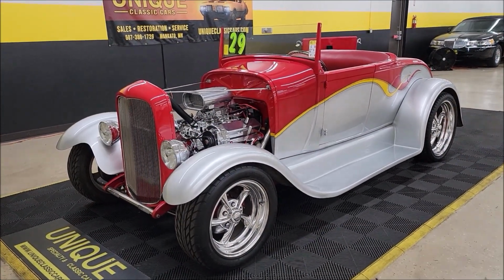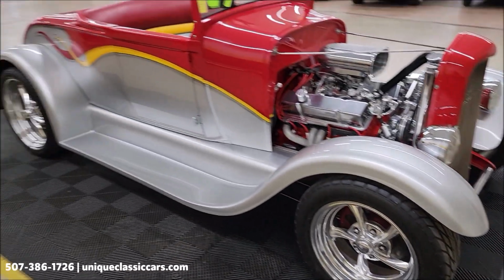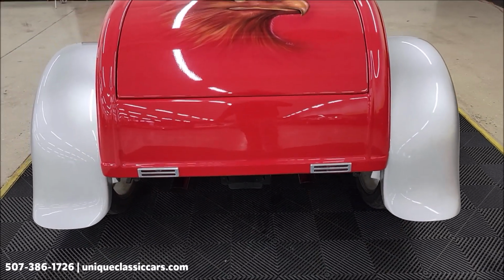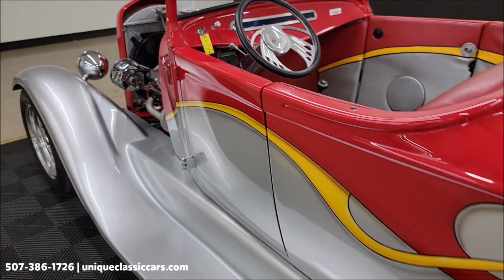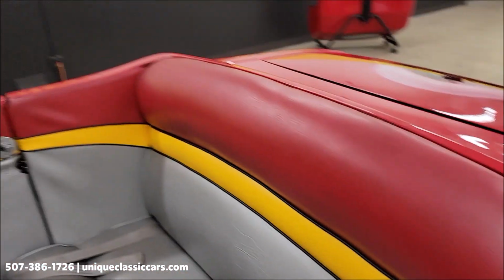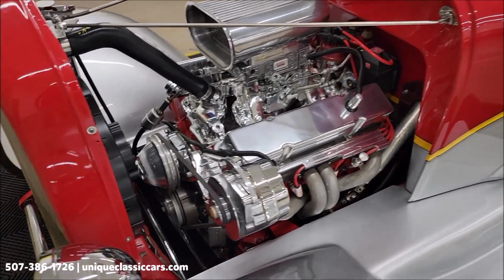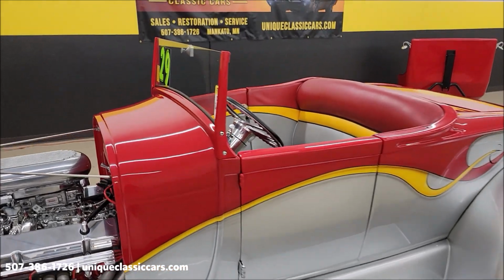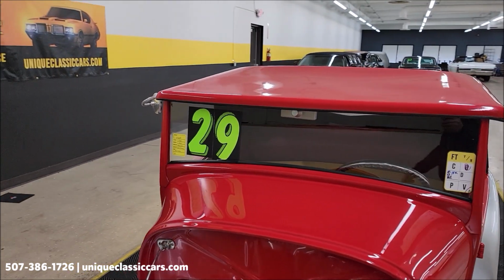1929 Ford Model A Roadster